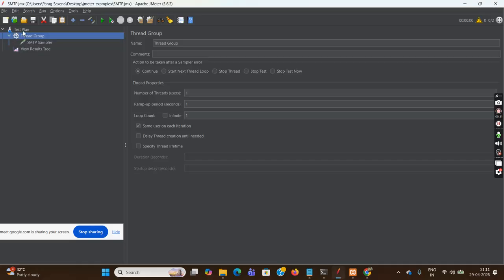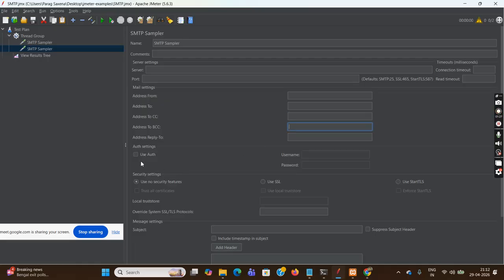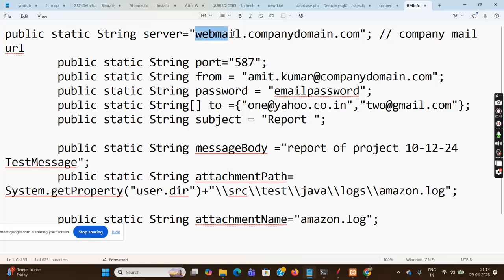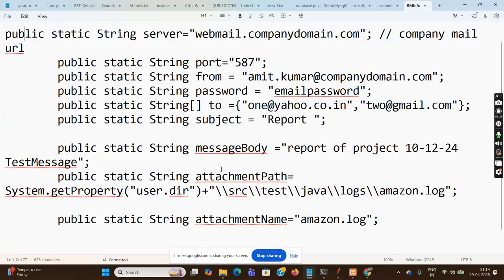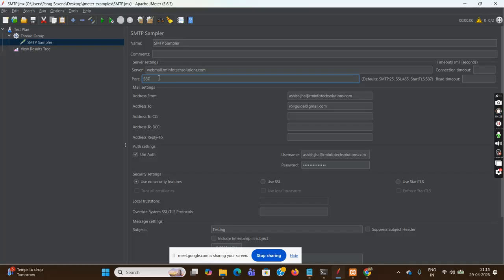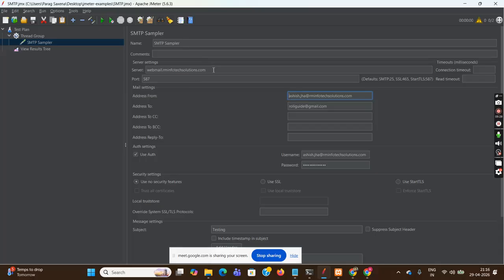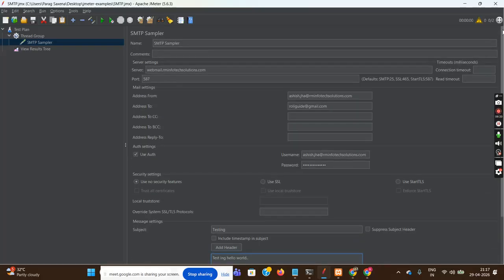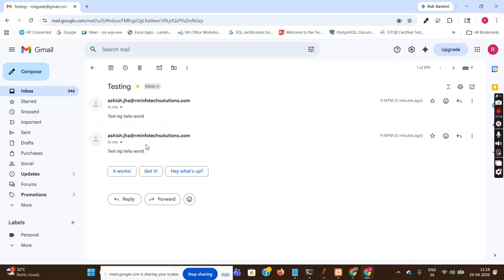Day 15 - JMeter - SMTP Sampler E-Mail load testing